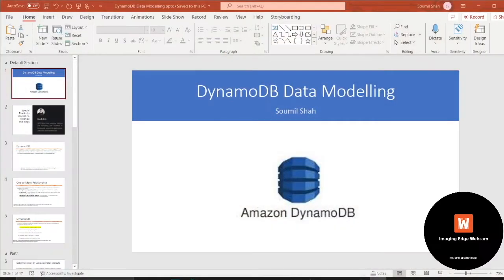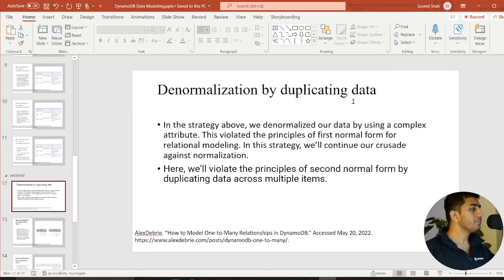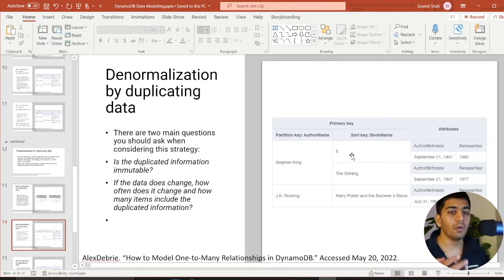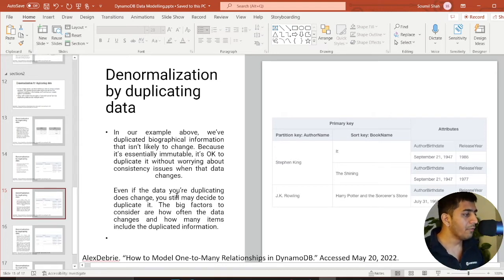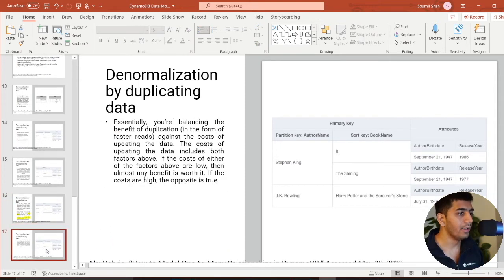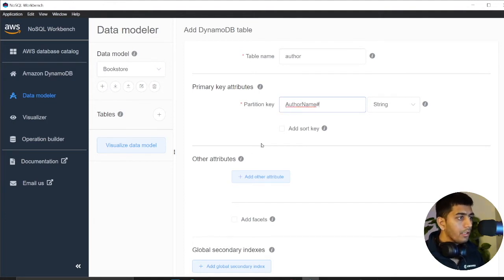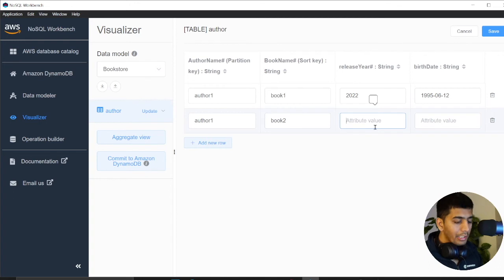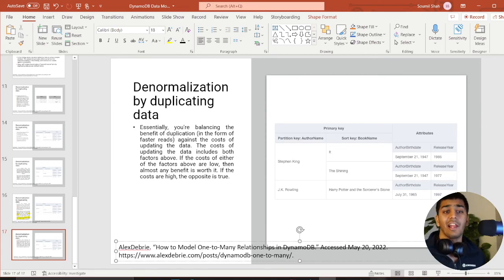DynamoDB Data Modelling |One to Many Relationship|Denormalization by duplicating data|#2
Special Thanks to Alex Debrie

Title: Setting up and using AWS Athena federated queries| Query DynamoDB with SQL Via Athena Tutorial

Title: From Zero to Hero in Developing and Deploying  Multi-Region Active-Active Backend on AWS With Code